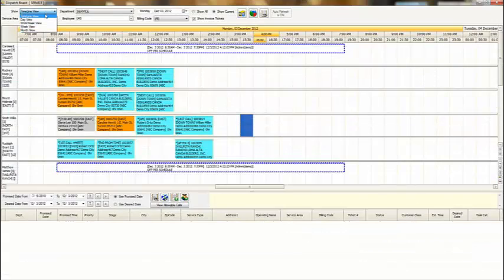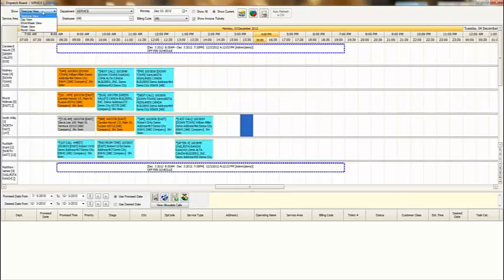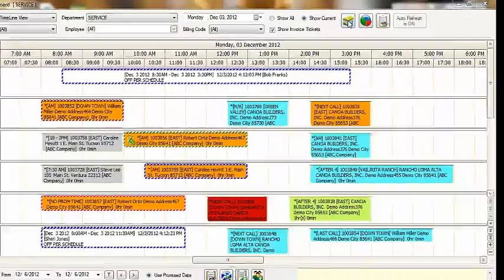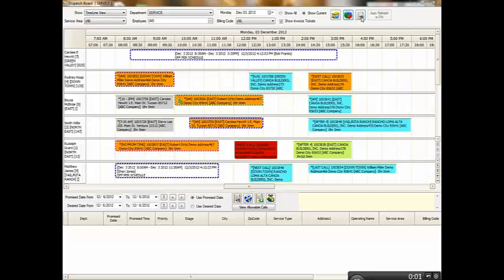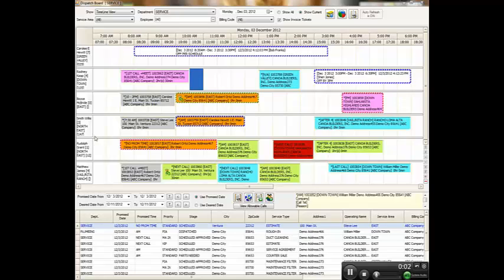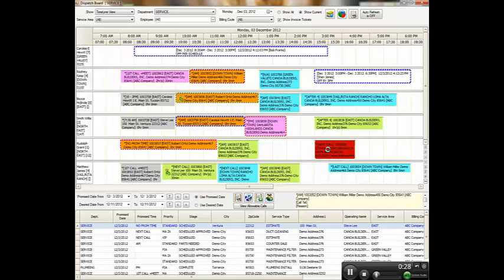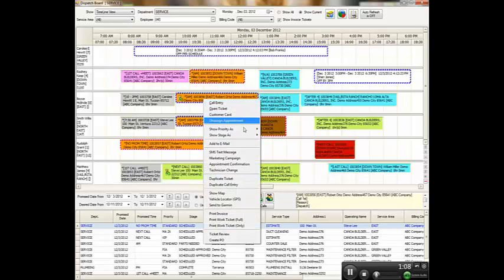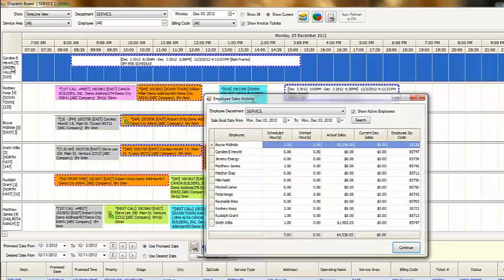Most Dispatch Board